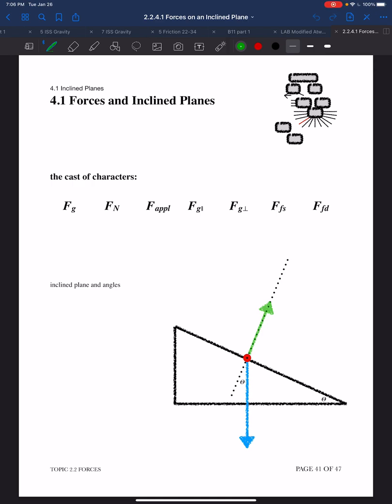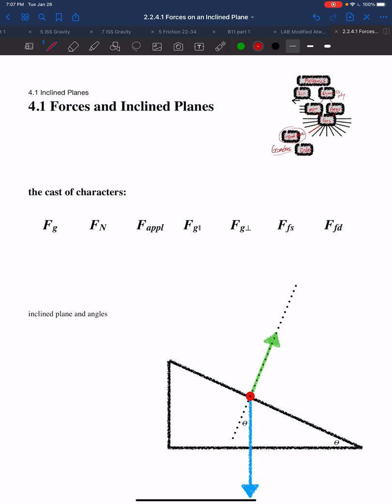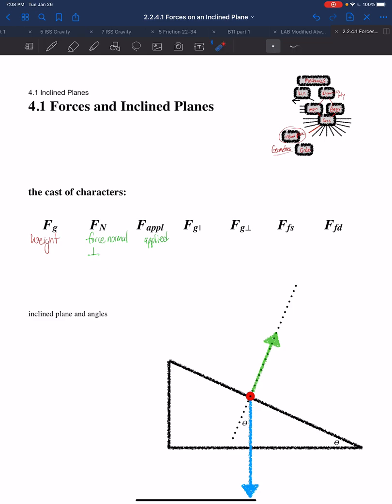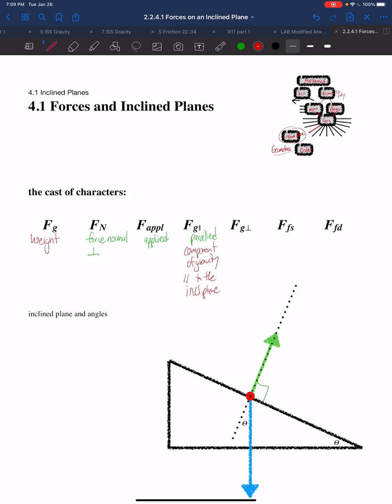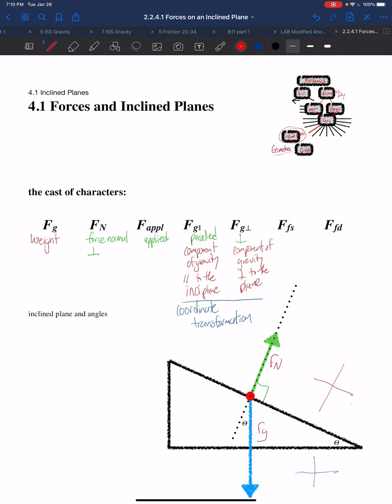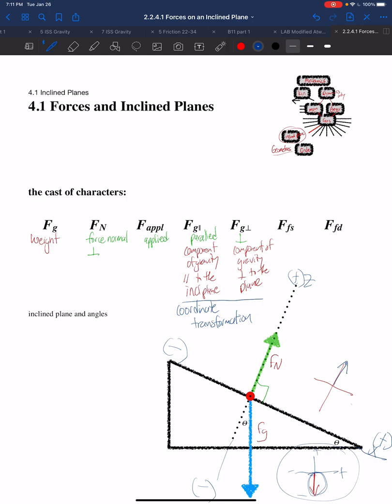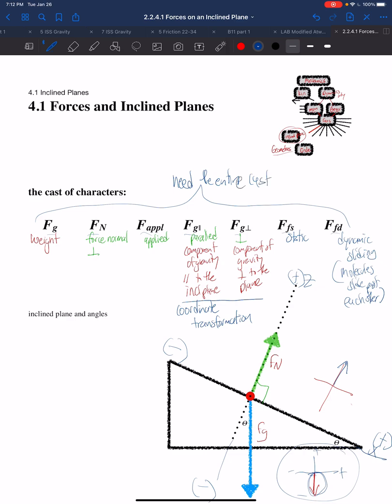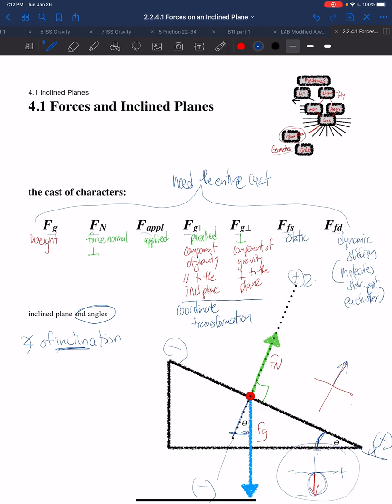2.4.1.0 Intro to Forces on Inclined Planes